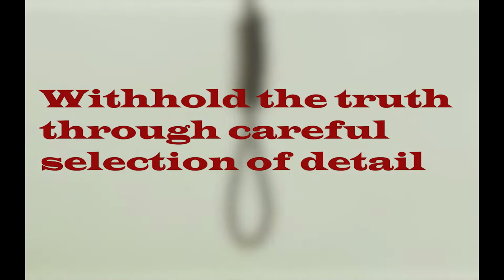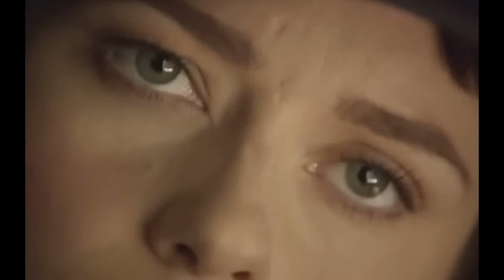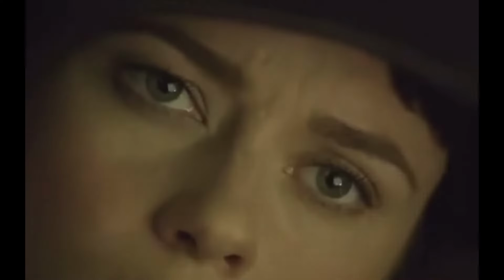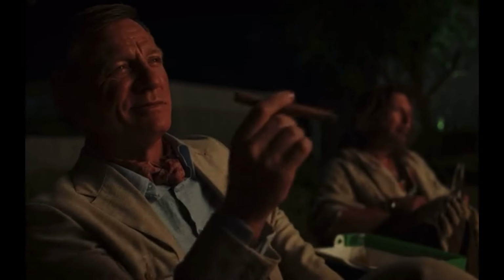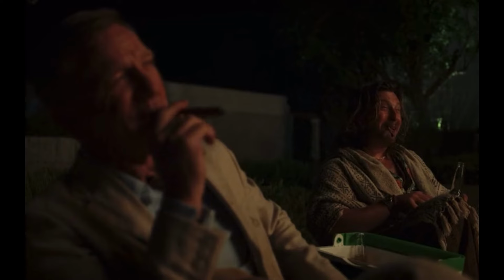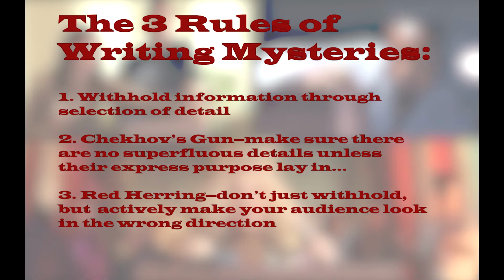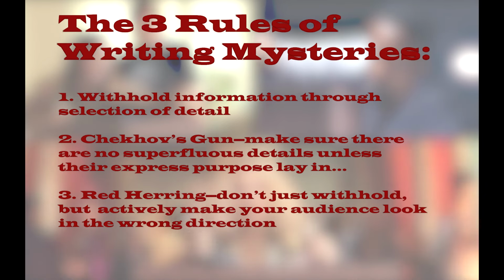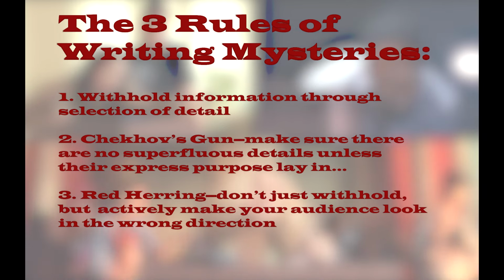Glass Onion, Agatha Christie, and 3 Rules on How to Write Mysteries | Video Essay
Rian Johnson follows in Agatha Christie's footsteps when writing his own whodunnits. See how Glass Onion and Christie's And Then There Were None follow the 3 rules required to write any mystery.